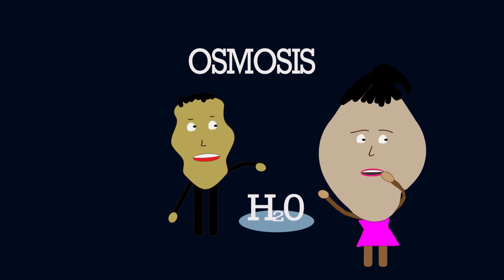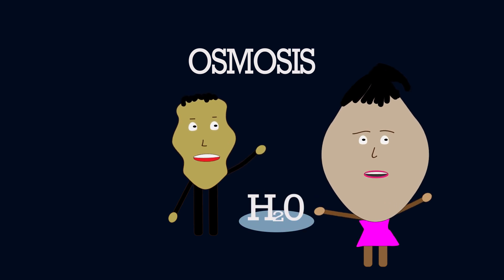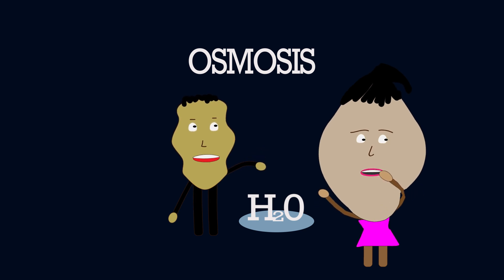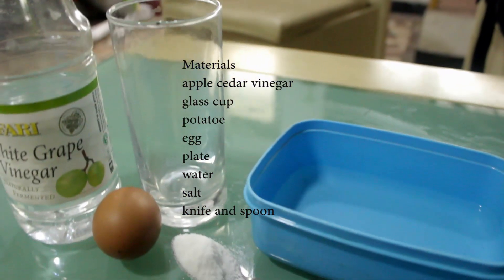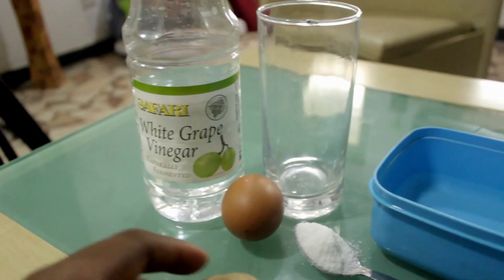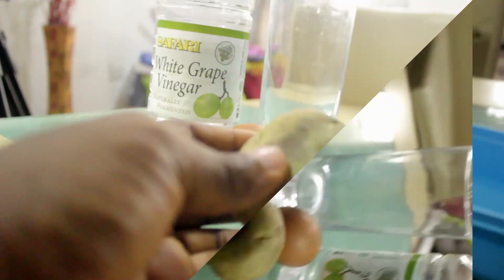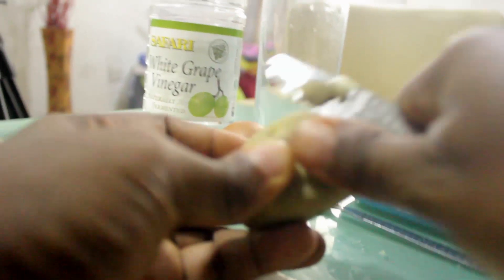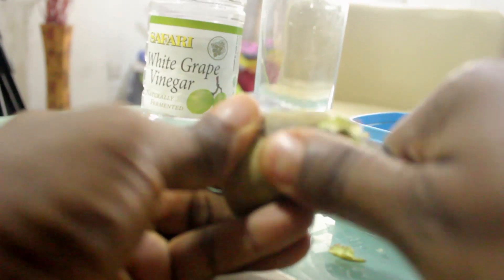Osmosis simplified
Osmosis is the movement of water from area of high water concentration to area of low water concentration through a semi permeable membrane. This experiment explains how water get into the plant.